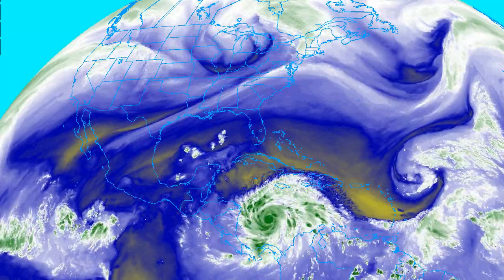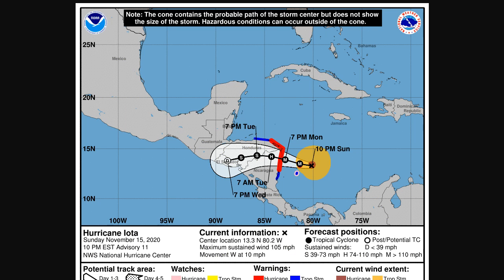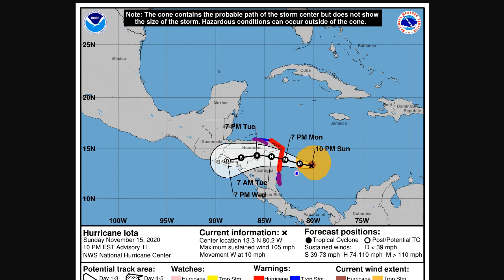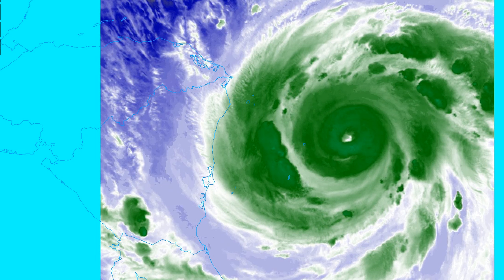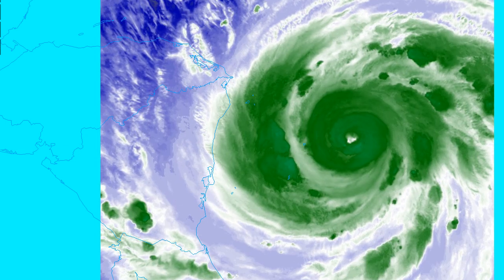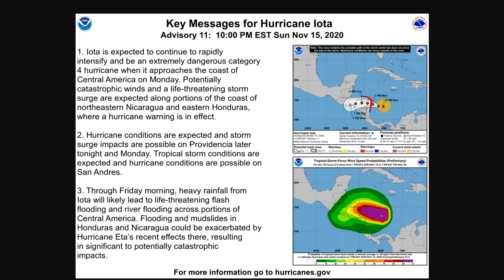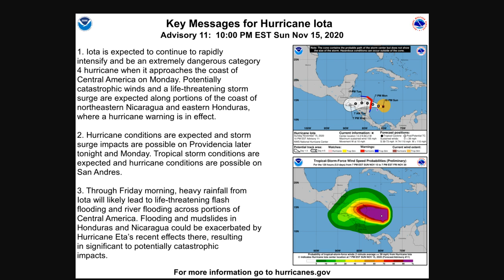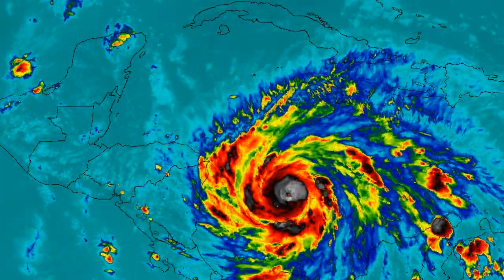Dangerous Hurricane Iota strengthening and headed for Nicaragua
SUMMARY OF WATCHES AND WARNINGS IN EFFECT:

A Hurricane Warning is in effect for...
* Providencia
* The coast of Nicaragua from the Honduras/Nicaragua border to
Sandy Bay Sirpi
* The coast of northeastern Honduras from Punta Patuca to the
Honduras/Nicaragua border

A Hurricane Watch is in effect for...
* San Andres

A Tropical Storm Warning is in effect for...
* San Andres
* The coast of Nicaragua from south of Sandy Bay Sirpi to Bluefields
* The northern coast of Honduras from west of Punta Patuca to Punta
Castilla